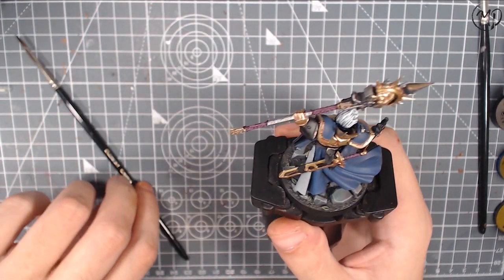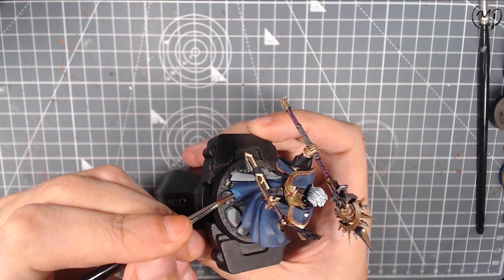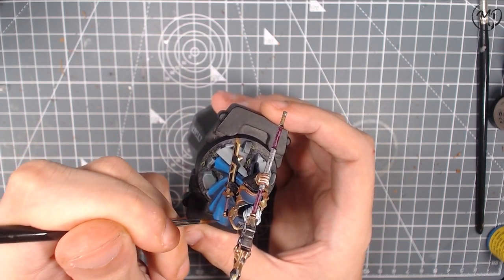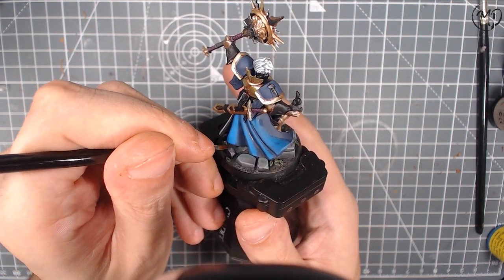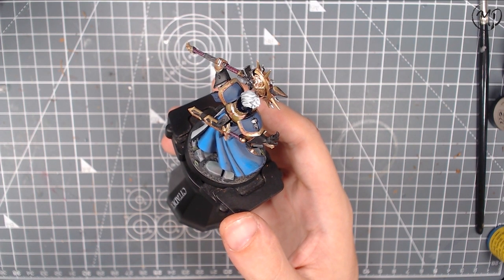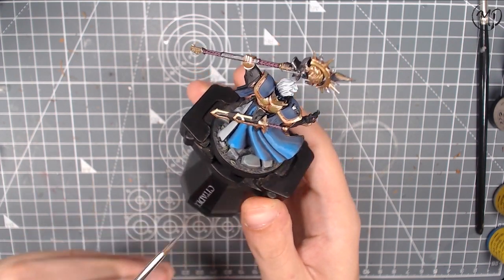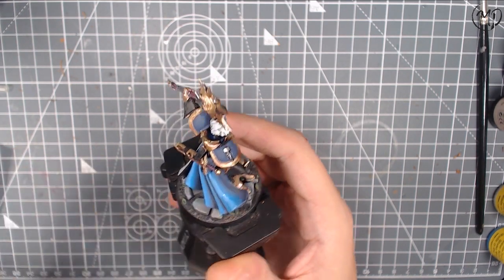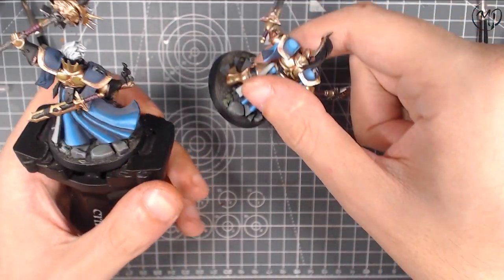How to paint cloaks on miniatures [Miniature's Den Tutorial]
Hey everyone! Welcome to my first guide on Youtube! I hope you find it useful.